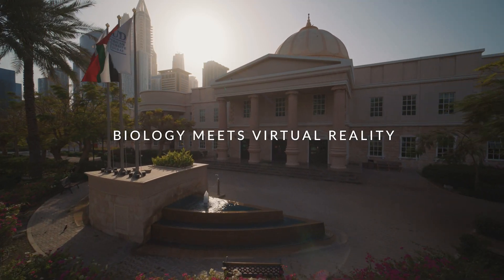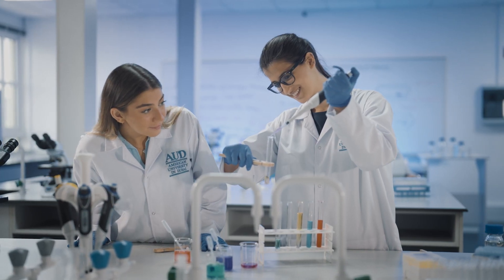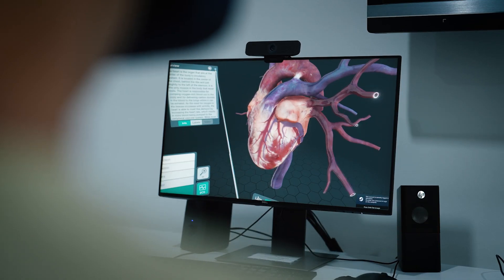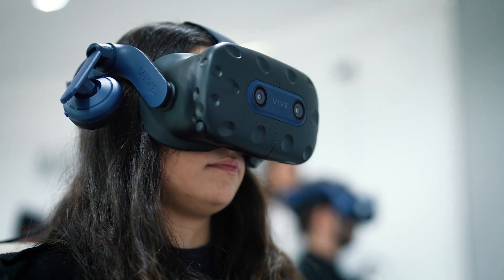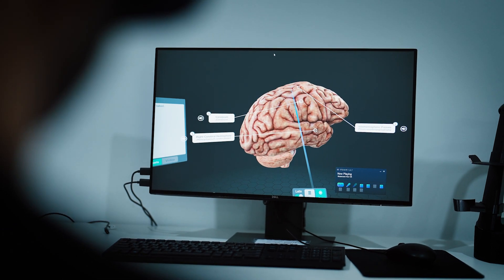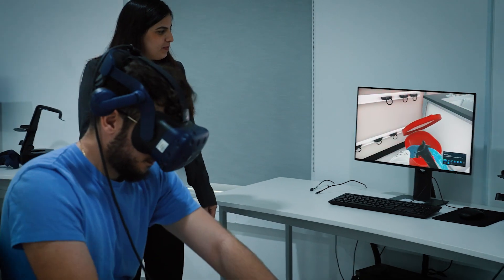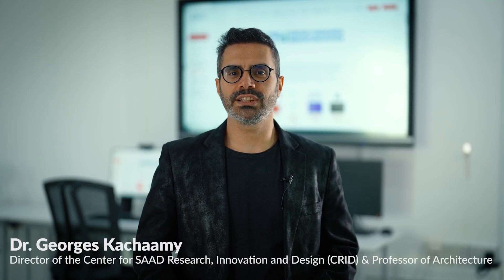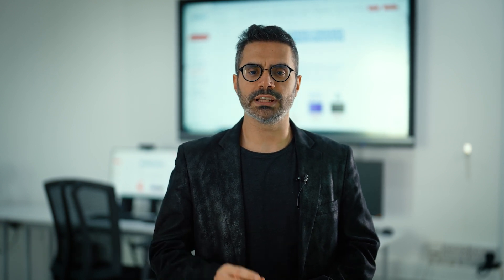AUD BIOLOGY PROGRAM MEETS VIRTUAL REALITY AT THE CRID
In a VR setting, in collaboration with the Center for Research, Innovation, and Design (CRID), students will explore the details of human anatomy, examine an anatomically accurate 3D model of the human body, travel through the bloodstream, walk into organs, and understand their natural function. Students will enter a living cell and learn how organelles work together to achieve their purposes. Students will also observe VR real-world’s applications especially in a scientific-medical setting.